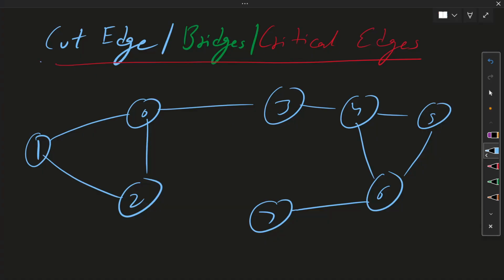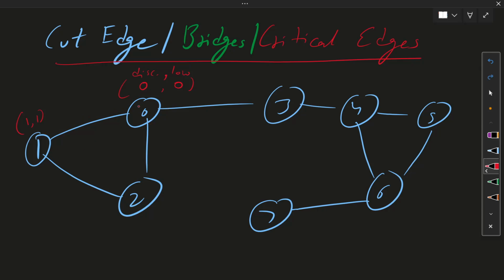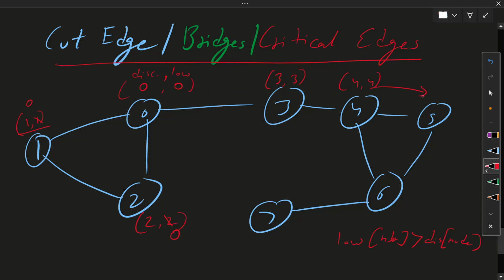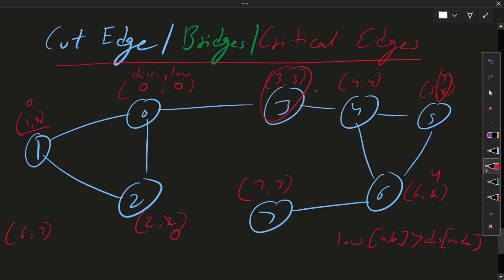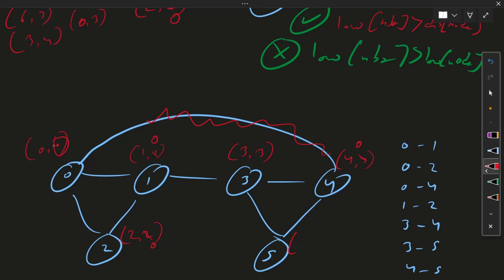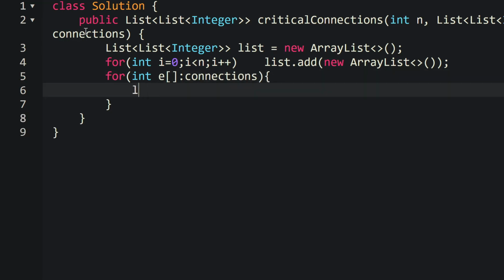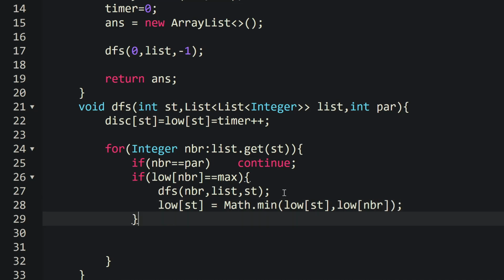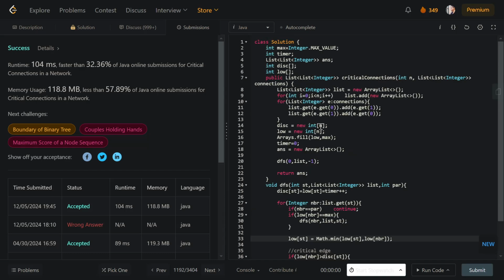Cut Edge | Bridges | critical edges | Graph Theory | Level 2 | Connectivity in Graph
Timestamp:
00:00 - Explanation